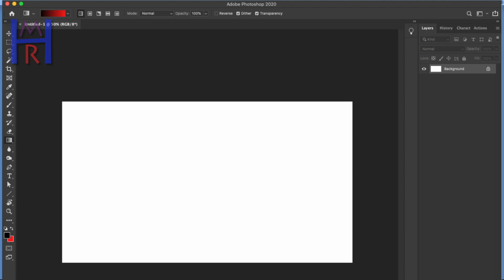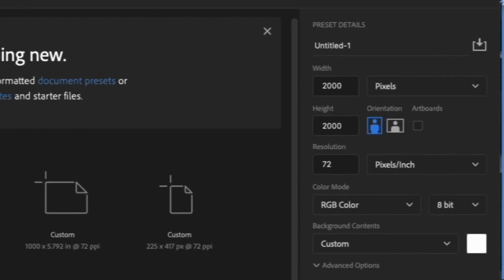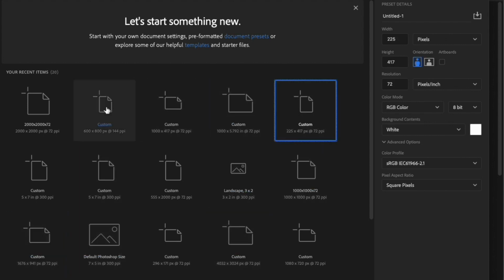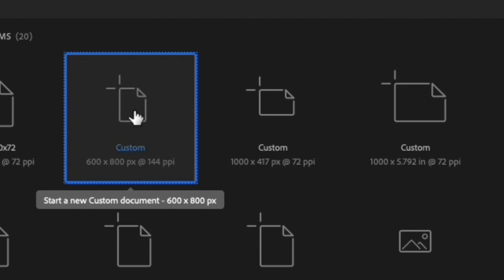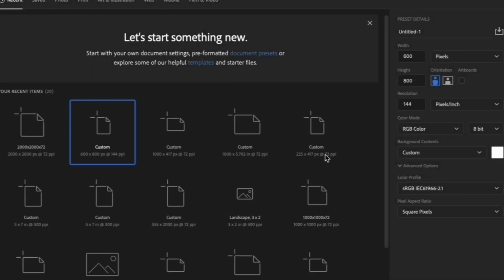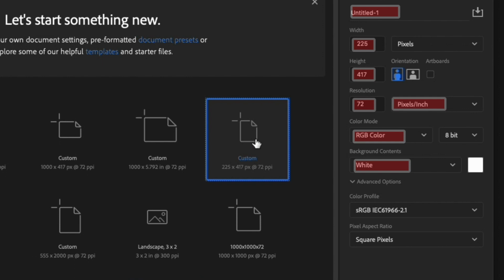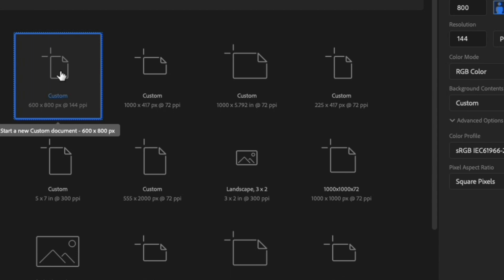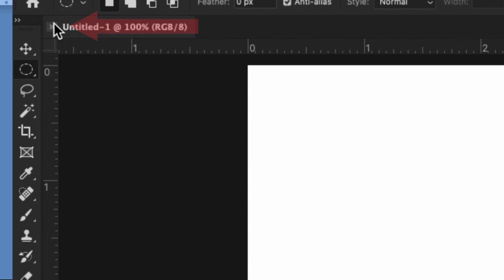Ep2.3b New File : Photoshop Preset Details Section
The "New File" dialog in Photoshop is the starting point for any creative project, where users define the parameters of their canvas. The "Preset Details" section within this dialog is crucial for setting up a new document with the exact specifications needed. It allows users to select from a variety of predefined settings or to customize their own based on specific requirements such as width, height, resolution, color mode, and background content. Understanding these options ensures that your project begins with the correct foundation, tailored to the needs of the final output, whether for print, web, or digital media.

One of the key features in the "Preset Details" section is the ability to choose between different measurement units, such as pixels, inches, or centimeters, which can significantly impact the clarity and precision of your design work. Additionally, the resolution setting determines the pixel density, which is vital for the quality of printed materials or the performance of web graphics. By selecting the appropriate color mode—like RGB for digital or CMYK for print—users can ensure that colors are represented accurately, avoiding costly errors during production.

In essence, the "Preset Details" section is a powerful tool that gives users control over the essential parameters of their project right from the start. Whether you're working on a high-resolution print design or a quick web graphic, setting up your file correctly in this section can save time and prevent issues later in the design process. Mastering these settings empowers designers to create with confidence, knowing that their project specifications align with the intended use and output requirements.